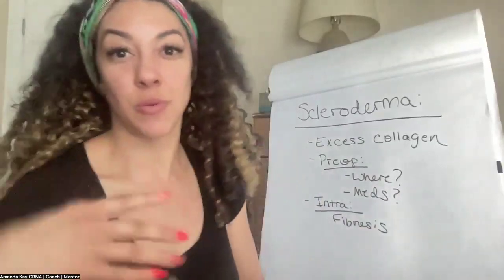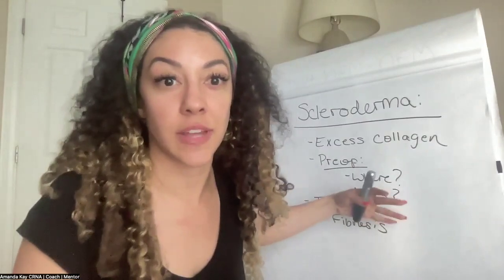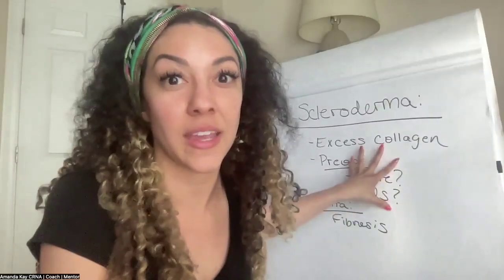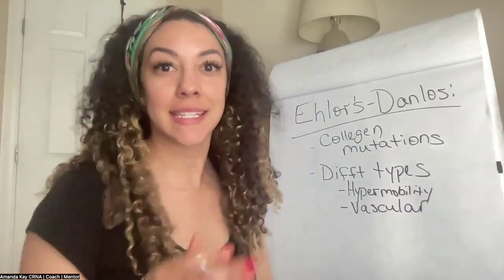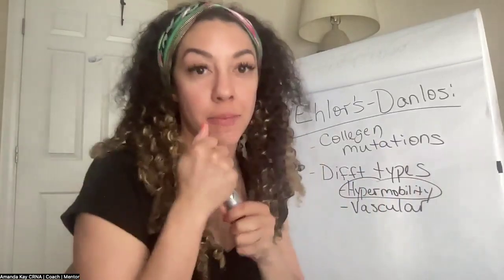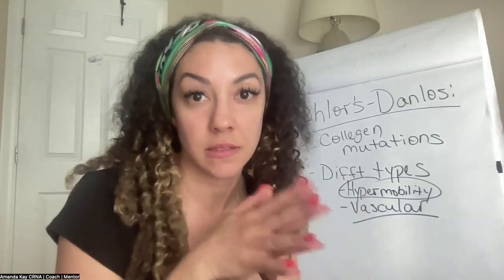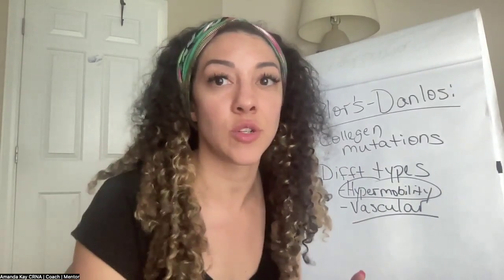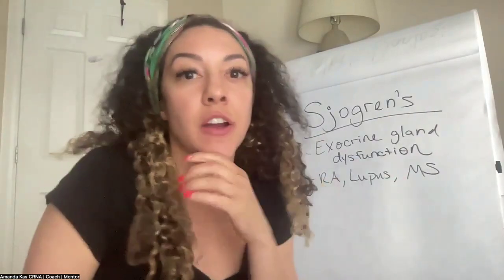Anesthesia Considerations for Sjogren’s, Ehlers-Danlos & Scleroderma | Care Planning for CRNA School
🎥 Go from Confused to Confident and understand how to plan Anesthesia for these auto-immune disorders!

You’ll learn:

-The pathophysiology behind each condition
-Key concerns for airway management, positioning, vascular access, and pharmacology
-Pre-op assessment pearls you don’t want to skip
-Real-world planning tips to keep your patients safe and your care plans sharp

💬 Plus, I’m sharing how I personally approach these cases — even when I don’t know everything right away — with emotional intelligence, curiosity, and clinical humility.

If you’ve ever stared at a rare diagnosis and thought, "What the heck do I do?" — this video is for you. 🎯

Be on the look-out for Part 2 where I will break down Dysautonomia and POTS syndrome with a real live patient scenario!